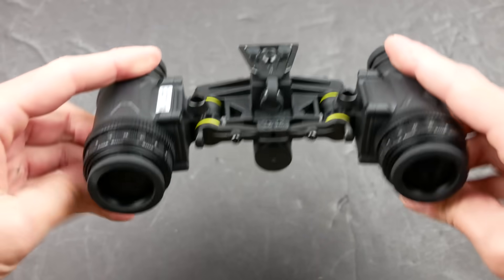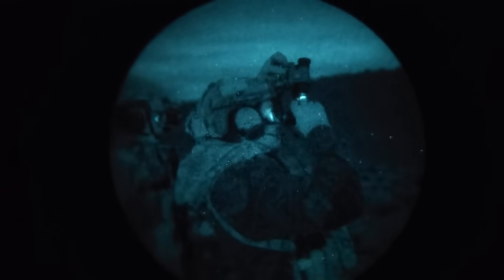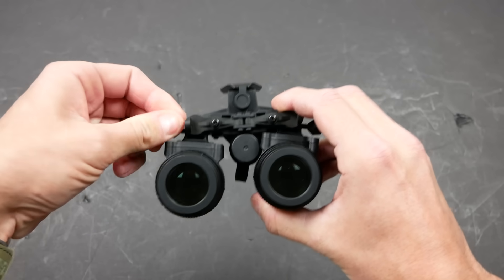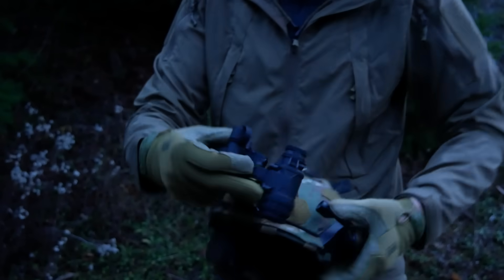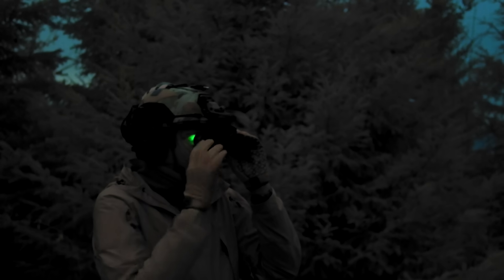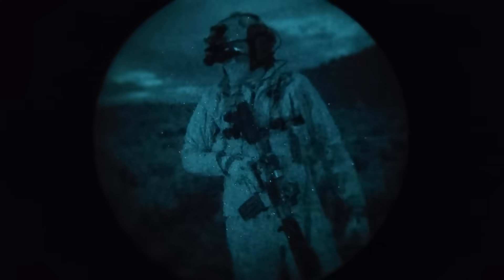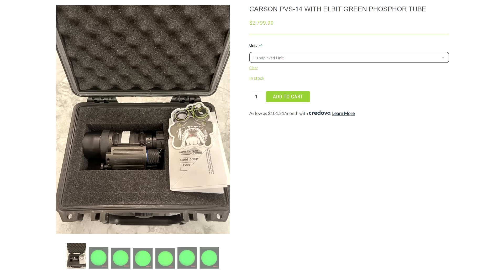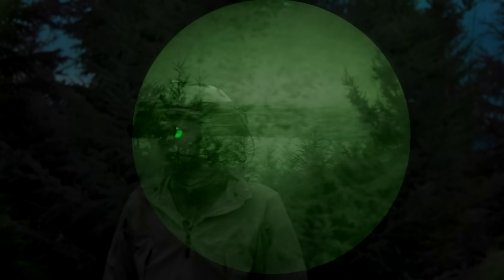Cheap Chinese Night Vision is Finally Here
What if you could get a pair of binocular night vision for the same price as a monocular? Well, there would be tradeoffs, obviously. The InfiRay Jerry 31 duals are a fully featured set of articulating, binocular night vision that costs the same or a bit less than a high end PVS-14. Sounds nice, but there's no such thing as a free lunch so let's see what compromises have to be made to hit that price point.